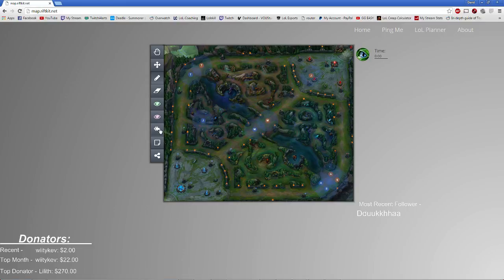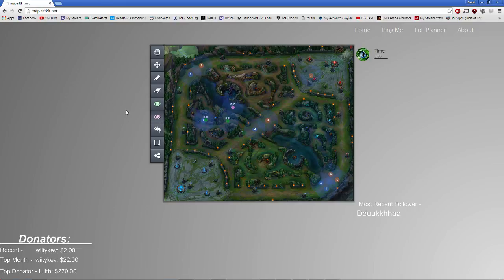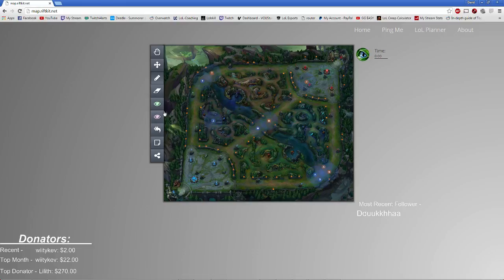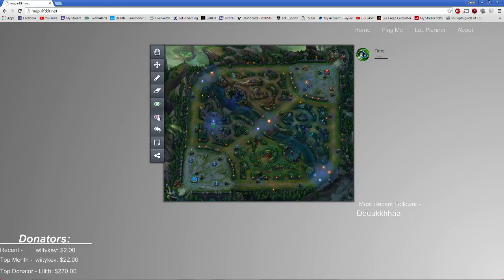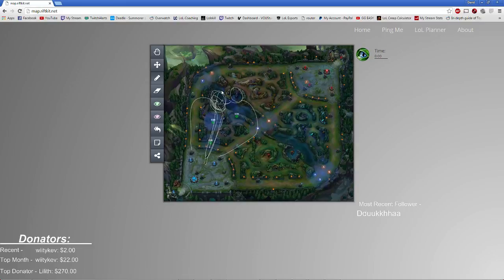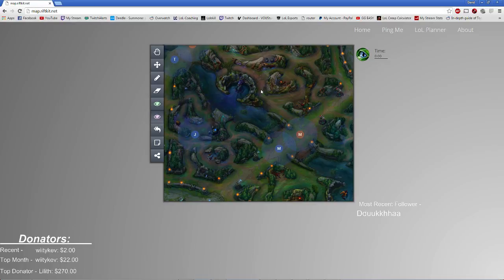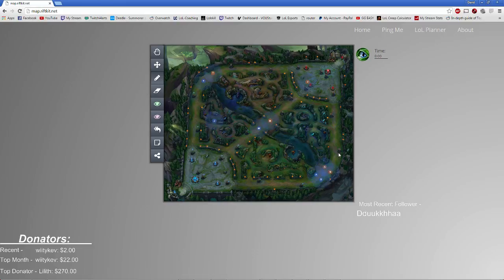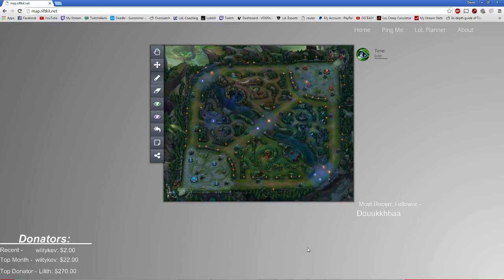Coaching Support - Silver 4 Alistar [PART 2]